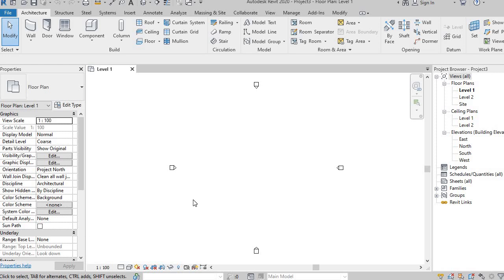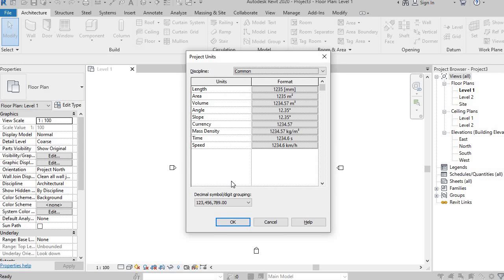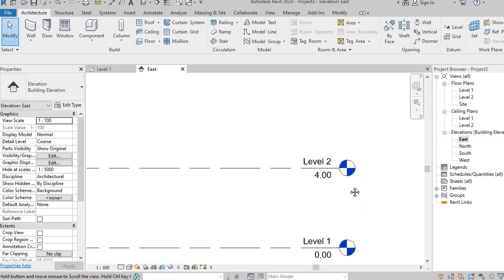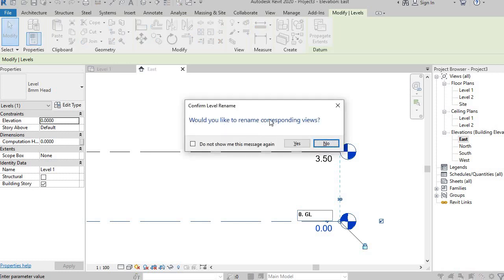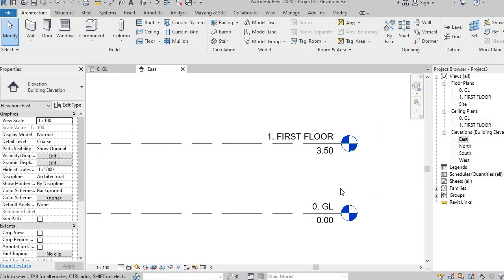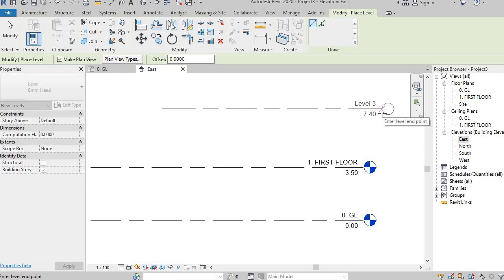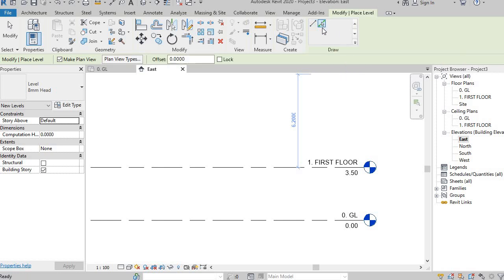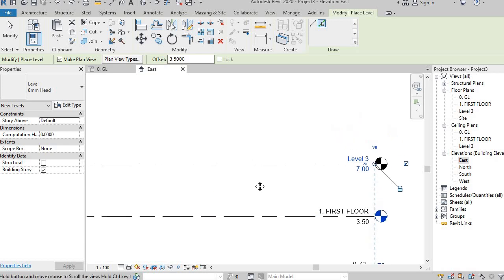Setting up Levels on Revit for CIVIL ENGINEERS